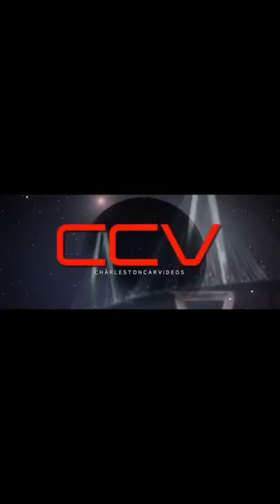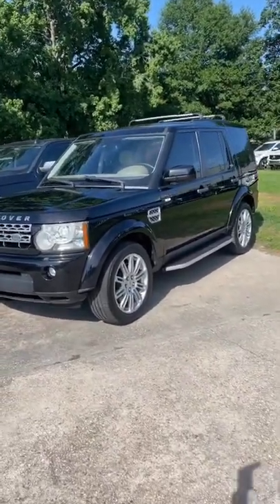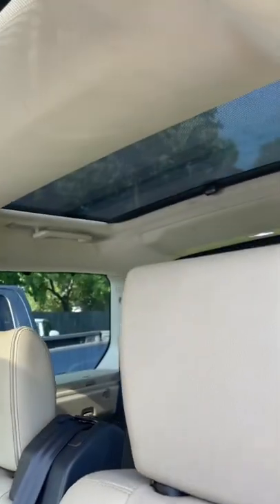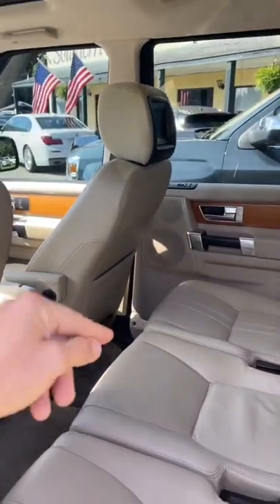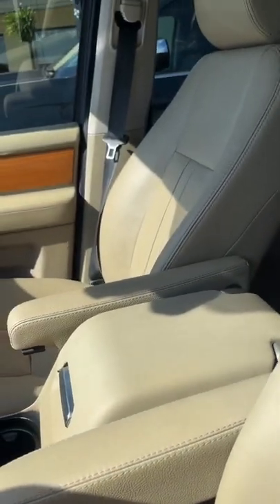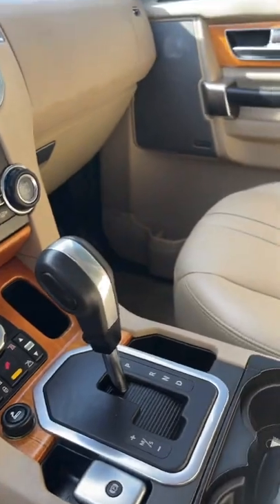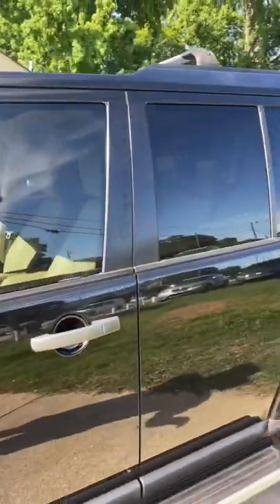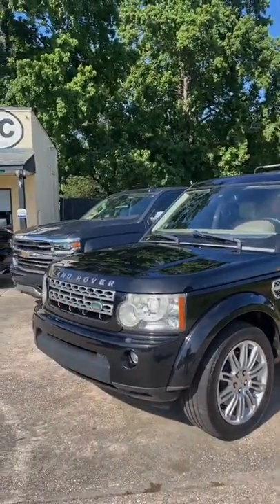Here’s What a Land Rover LR4 Looks Like for $13,900…. You Won’t Believe it 😝🤣😂